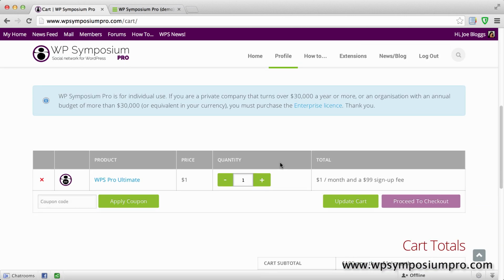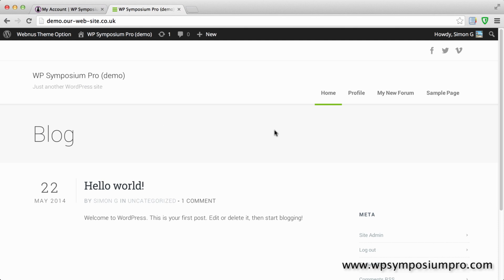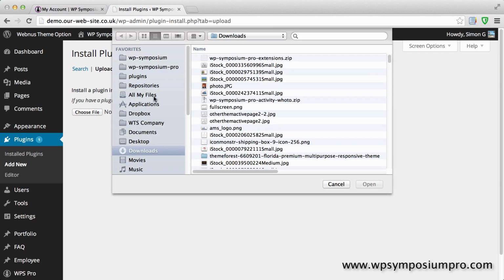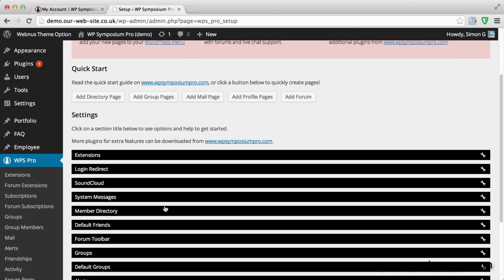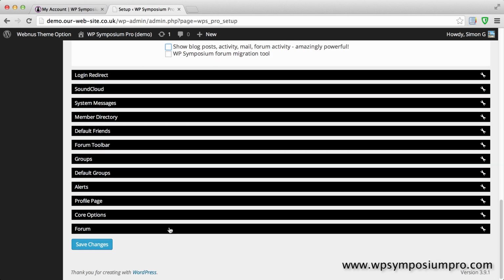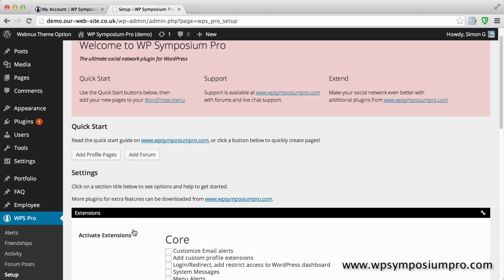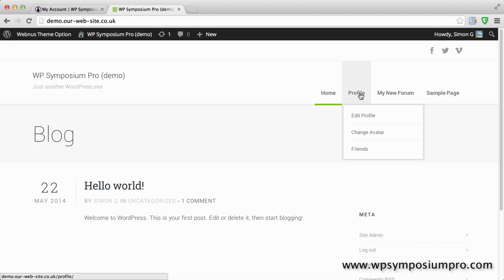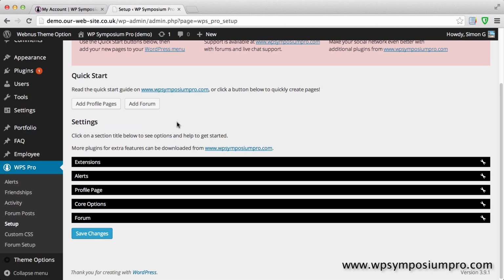Installing and activating WP Symposium Pro extensions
How to purchase a licence, download the Extensions plugin, and activate individual (or all) extensions on your site.